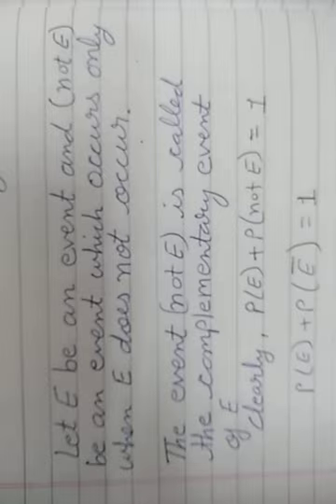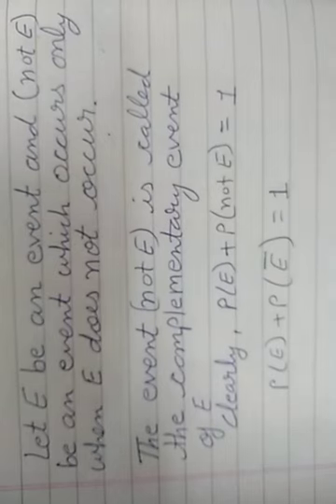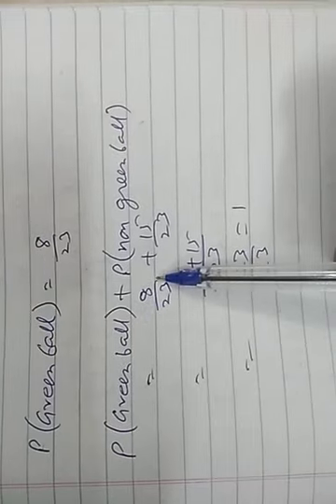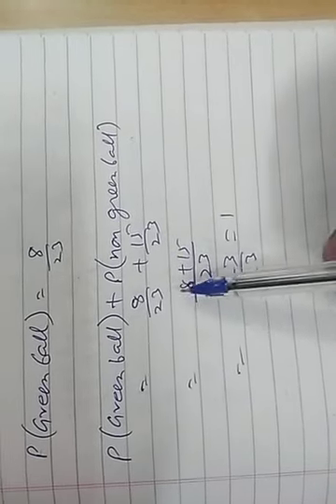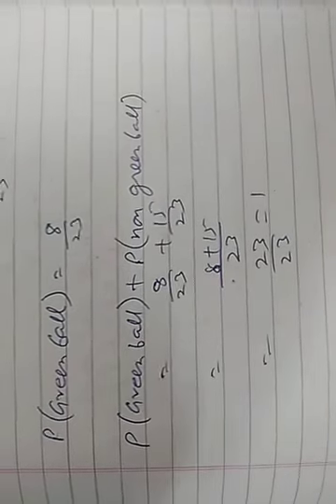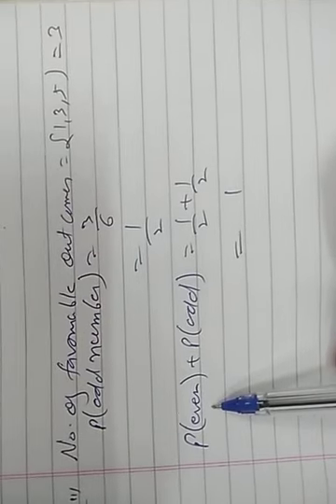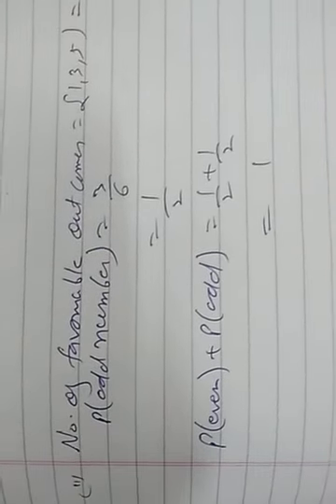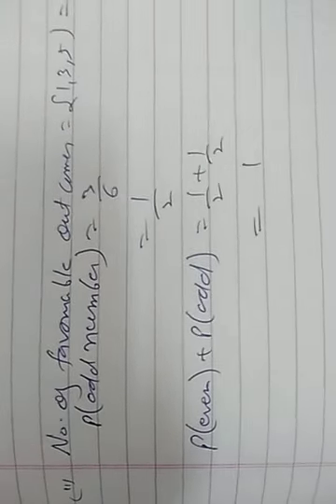Class 10 Maths Ch 15 (Probability). Topic - Complementary Events